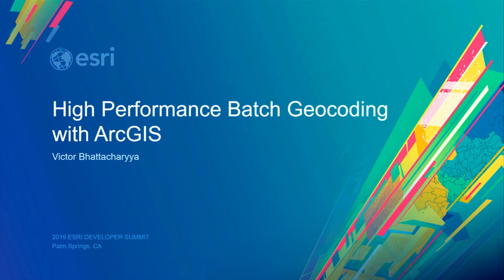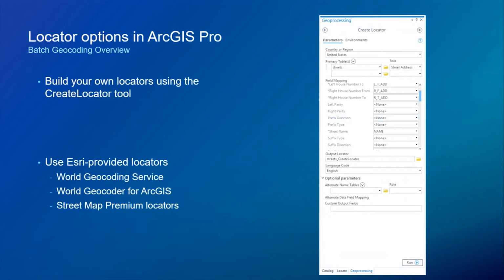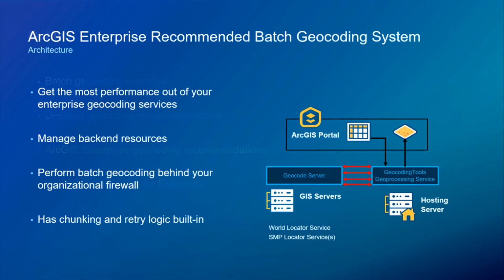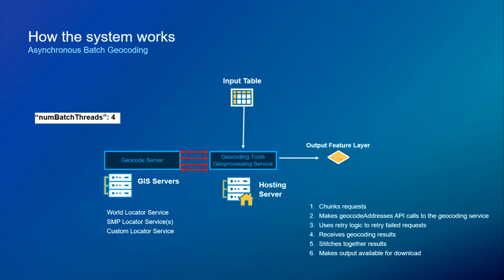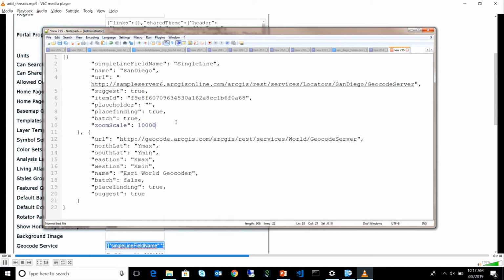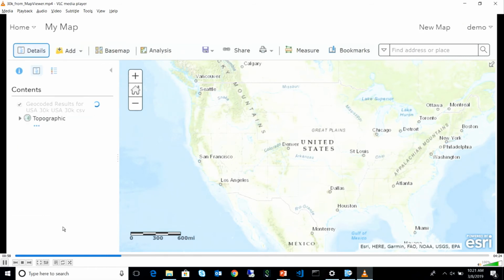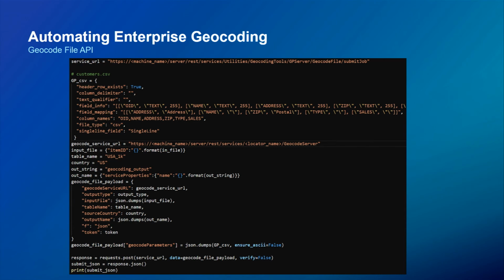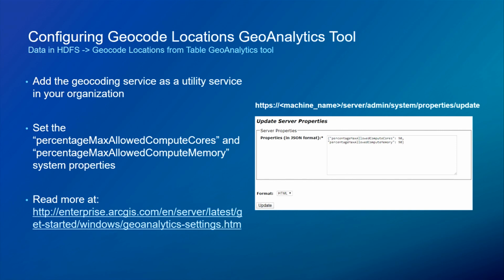High-Performance Batch Geocoding with ArcGIS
This session will include tips and tricks about how to get the most performance out of your batch geocoding jobs across the ArcGIS platform. We will discuss how to optimize locators and job properties to speed up batch geocoding in ArcGIS Desktop and ArcGIS Enterprise.